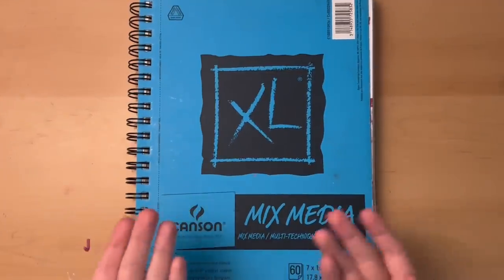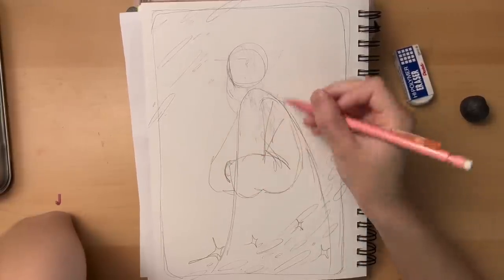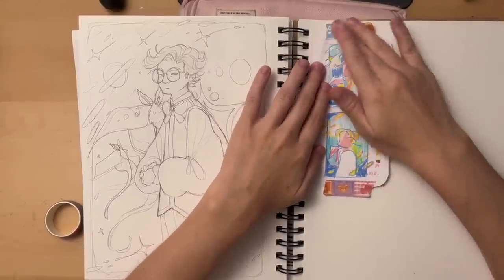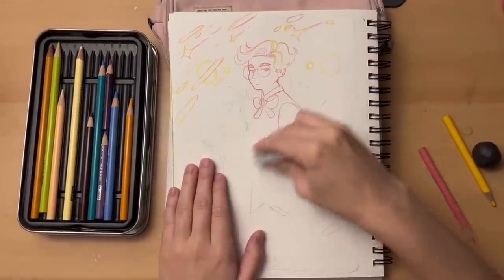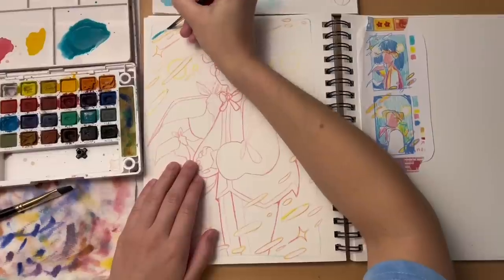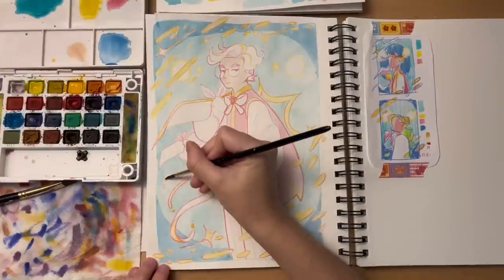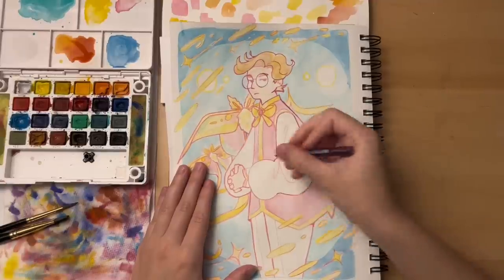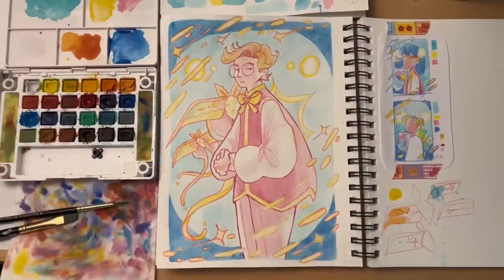drawing and discussing ☆ is there a “right” way to make art?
if you wanna support me elsewhere, check out my insta and pinterest on my linktree

chapters:
0:00 - intro
1:54 - discussion intro
5:35 - how social media affects art
8:13 - how much i HATE ai ART
11:25 - how capitalism affects art
15:08 - i love art
17:45 - talking about the sketchbook page
21:44 - outro